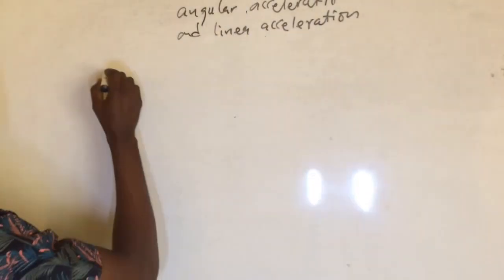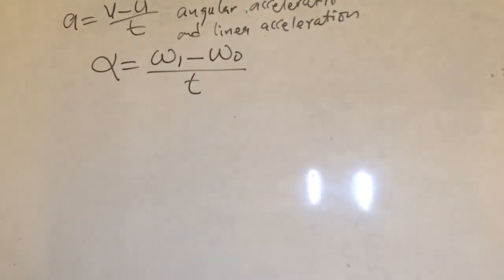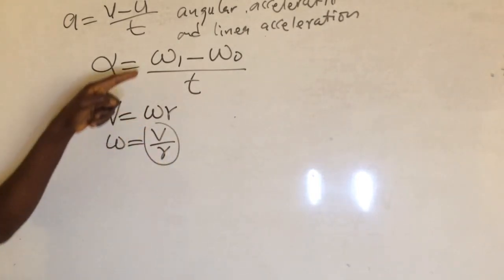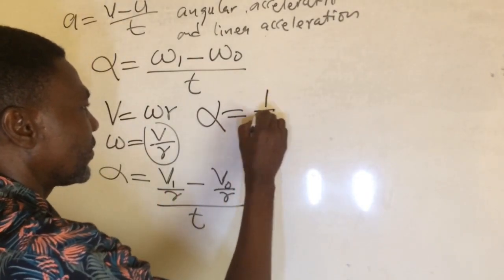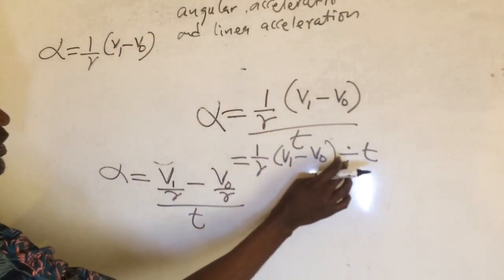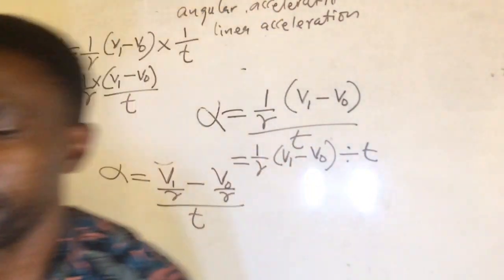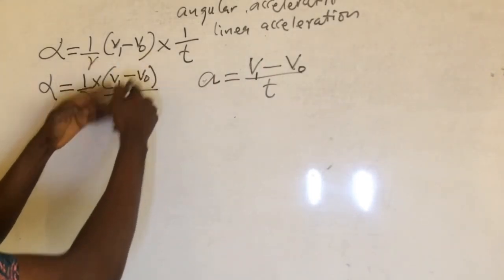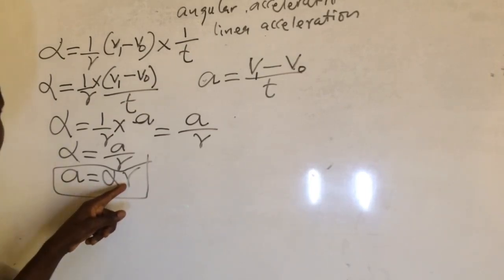How to derive equation relating angular acceleration And linear acceleration